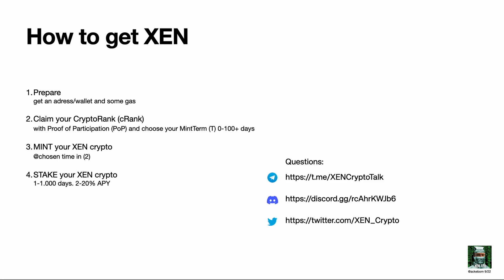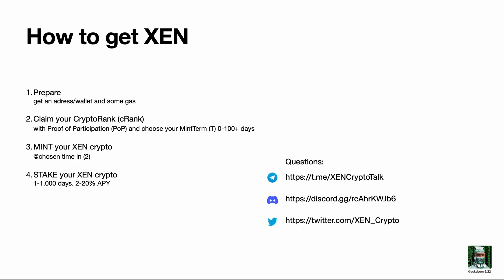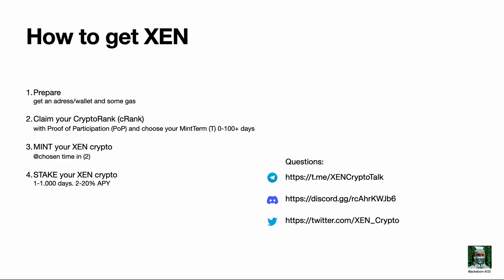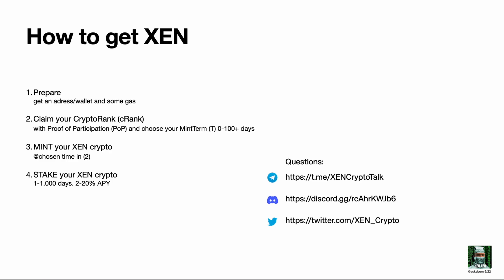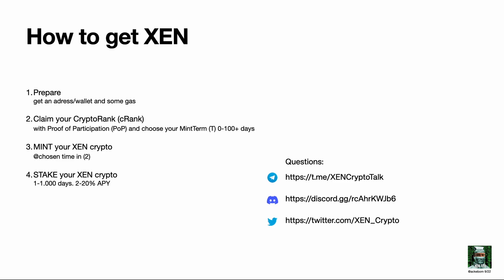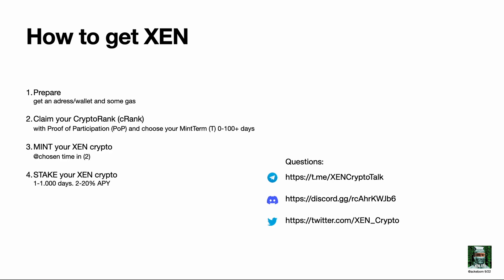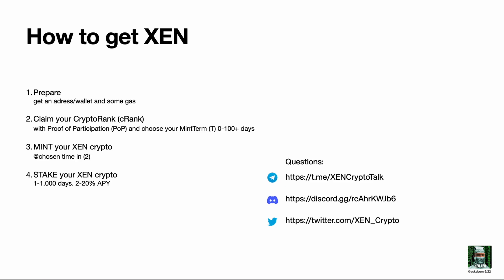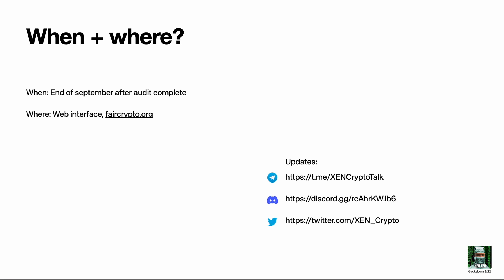HIT#1 (3/6)- HOW to get/mint XEN crypto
This is PART 3 of XENDUCATION HIT#1.